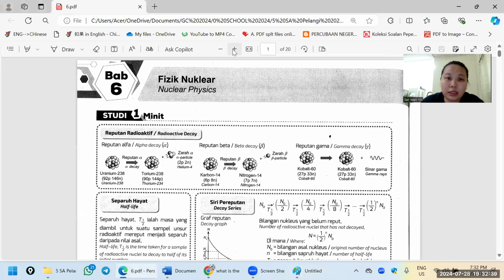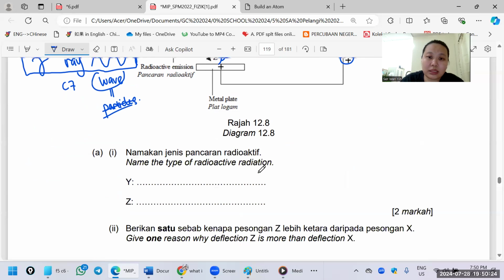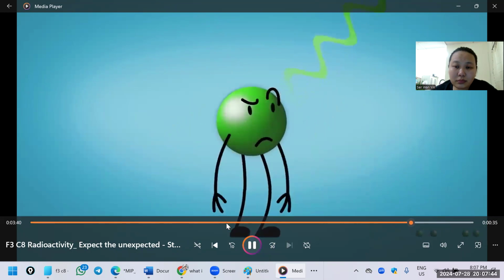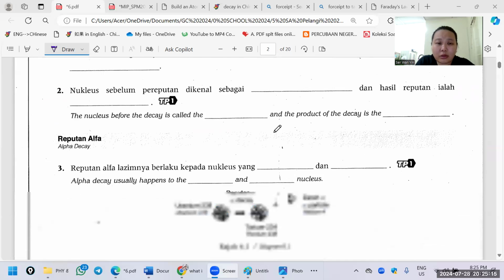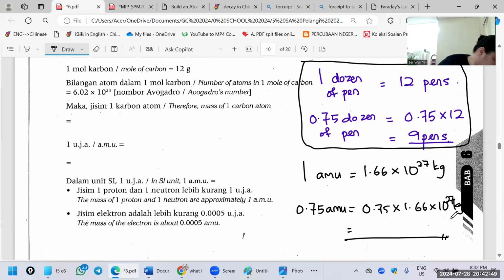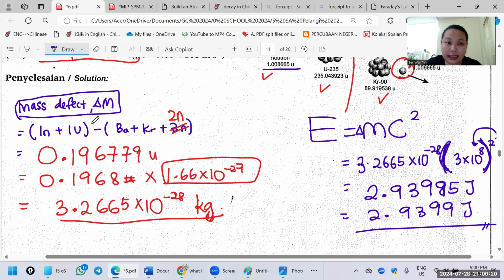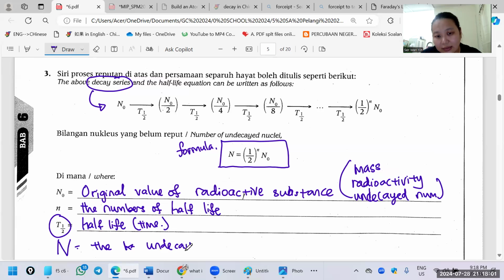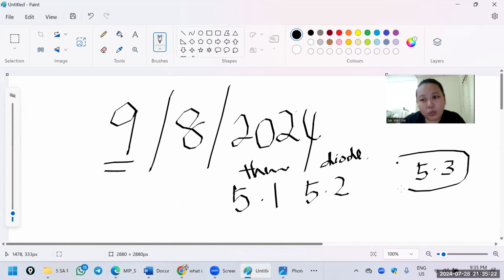F5 C6 Nuclear Physics 2024